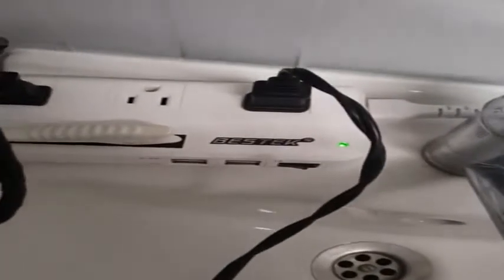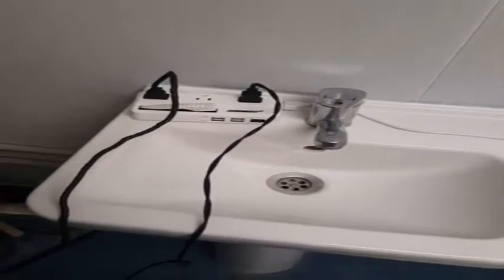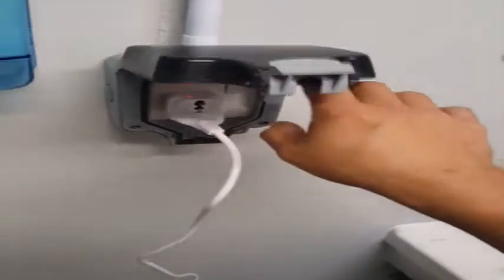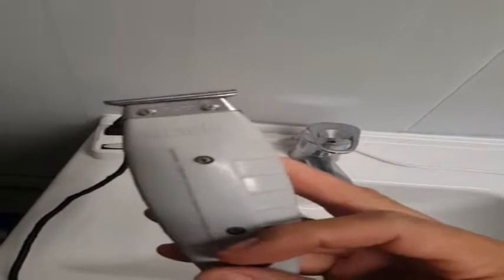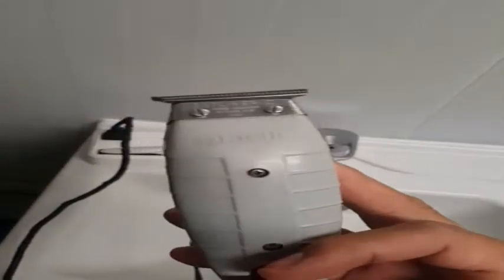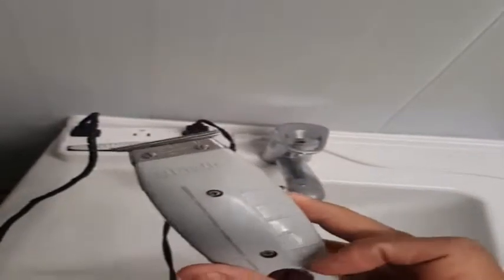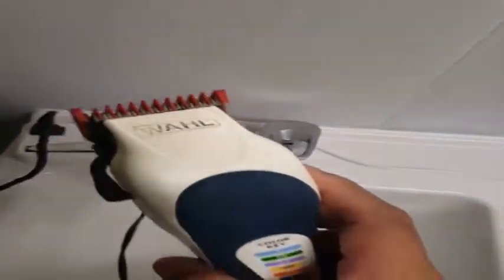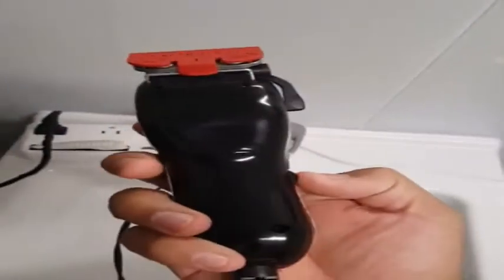BESTEK Universal Travel Adapter 220V to 110V Voltage Converter with 6A 4-Port USB Charging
BESTEK Converter for 110V Devices: Patented technology converts voltage in different countries including Australia (100-240V, 50/60Hz) to US/Japan voltage (110V, 60Hz), ideal for charging all kinds of devices
Charges 7 Devices Simultaneously: 4 USB charging ports with a combined 6A output, 3 AC sockets support Max 250W power. [*Note: USB outputs are completely isolated from the AC power to prevent all your devices from being damaged]
24-month Warranty & Safety Guaranteed: NRTL safety tested and upgraded hardware provides complete protection for you and your devices. Comes with over-current, over-load, over-heat and short-circuit protections
Worldwide Use: 1 EU power cable and 3 international adapters (US/UK/AU plug) support outlets in Australia, North America, United Kingdom, Continental Europe, Japan, China, more than 150 countries all over the world
Travel Design: Compact size (6x3x1.57 inches) with 5 foot detachable power cable makes this power converter easy to pack and take anywhere you go